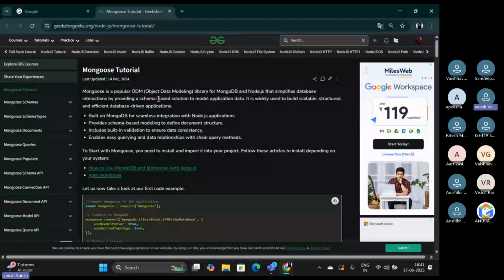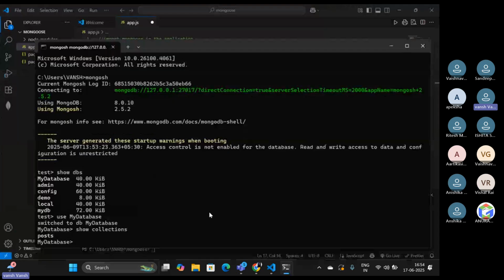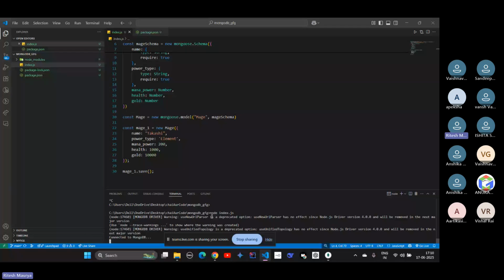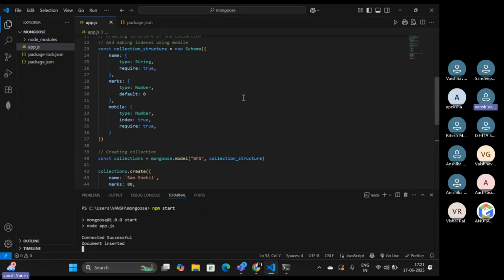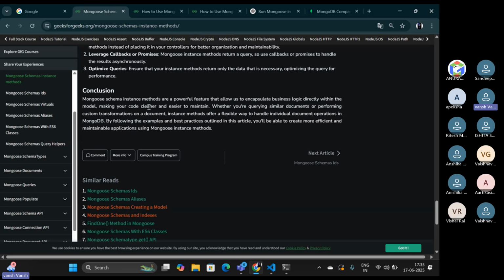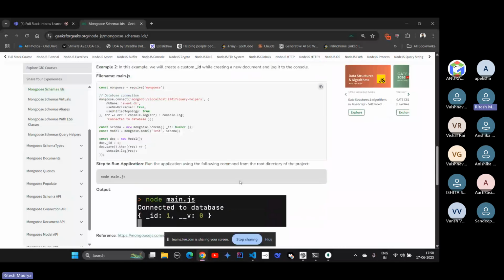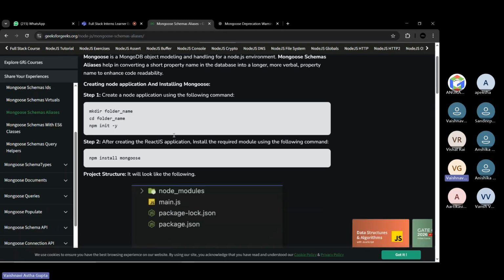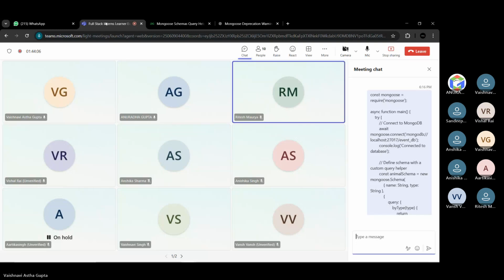Full Stack Interns Learner Evening Session Day 12 20250617 164347 Meeting Recording